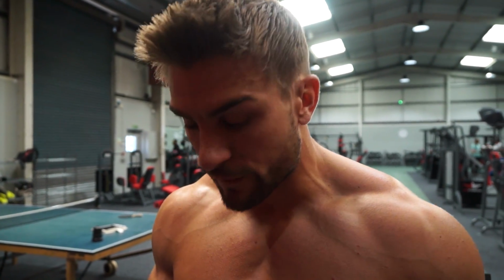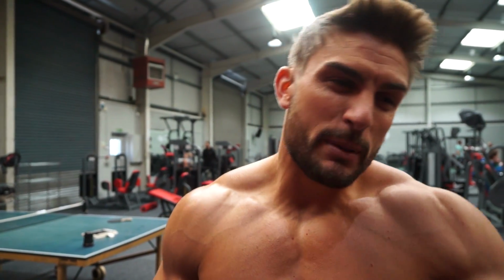RYAN TERRY PHOTOSHOOT 2 WEEKS OUT FROM ARNOLD CLASSIC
Extended look 'behind the scenes' at my photoshoot for USN earlier this week with Simon Howard.  Includes my video blog about how I'm feeling two weeks out from the Arnold Classic Ohio. Always great working with Simon, thanks also to S20 Physique gym in Sheffield. Hope you like it, guys.